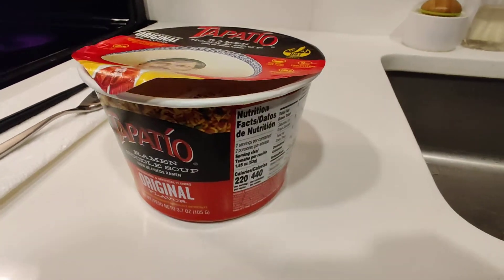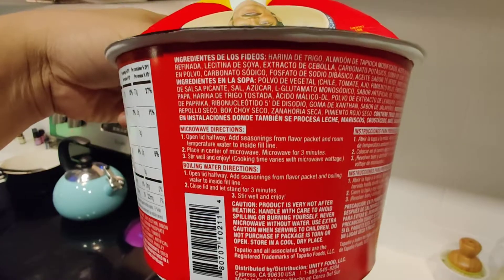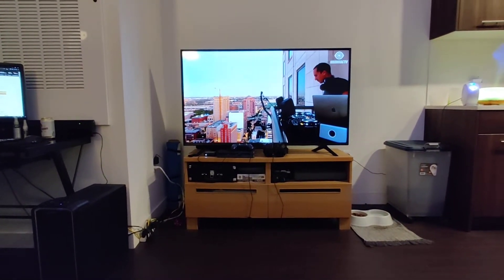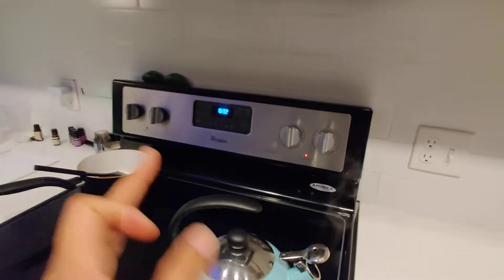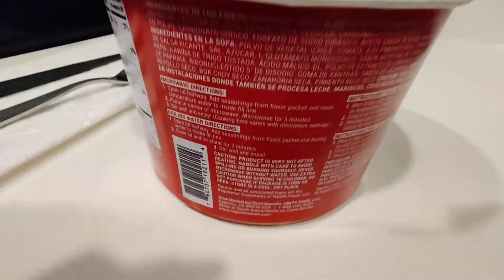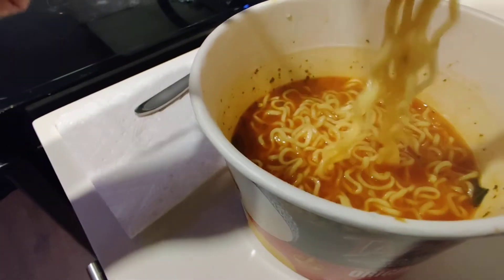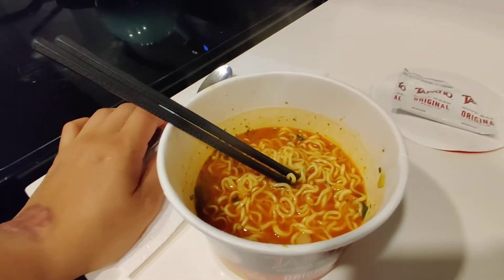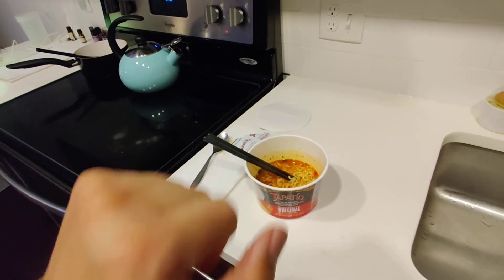Tapatío Hot Ramen Noodle Soup - SOLID but not SPICY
Tonight, I try the Tapatio ramen noodle soup. Even though the labels say picante (HOT), don't be scared, this really isn't that spicy at all! While being on the pricey side a bit, I think they're great to try once if you come across them. So yes, I do recommend. Solid flavor for sure, hope y'all enjoy!

If you don't want to step into a 7 Eleven to get them, have them shipped to you!